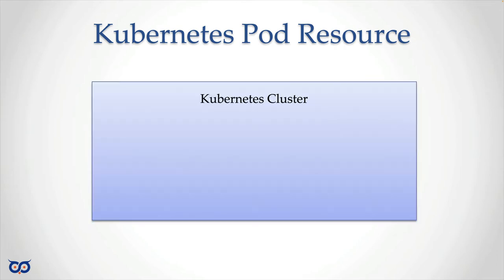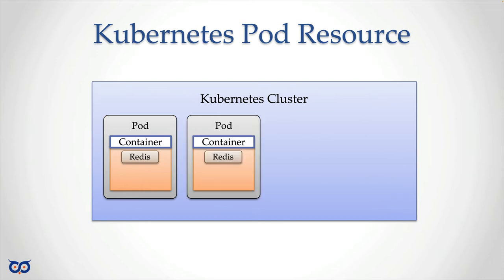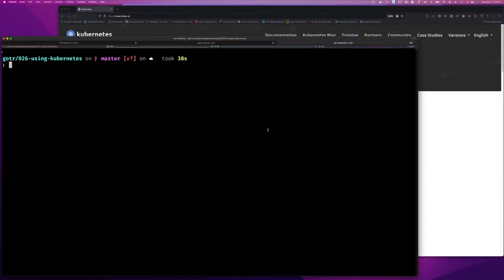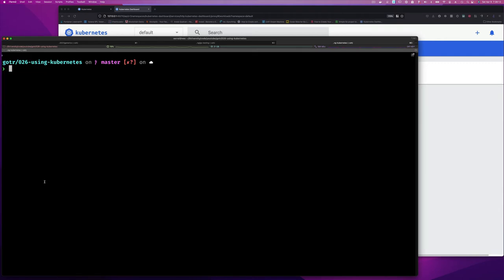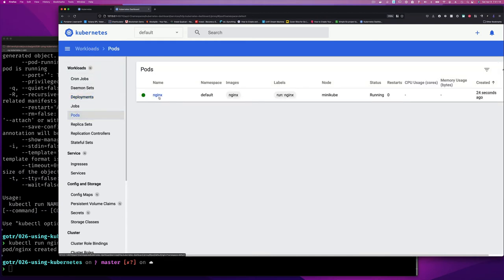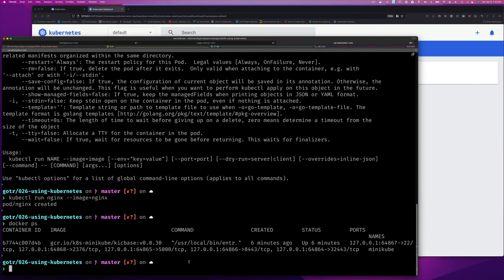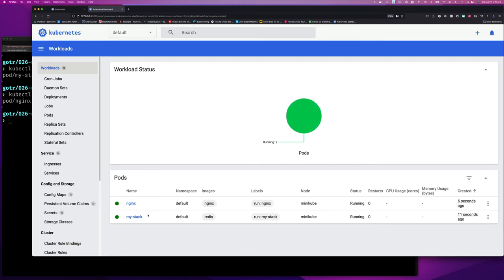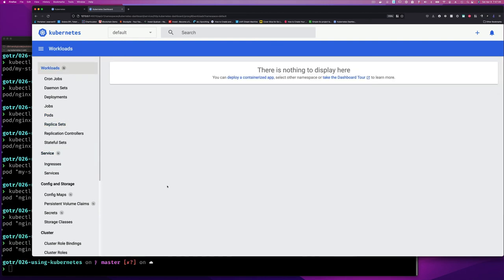ep26.5.1 - k8s Pod - Part 1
So let's get into some Kubernetes. We will be starting at the ground floor, with a k8s resource call Pod.

Episode: 26.5.1